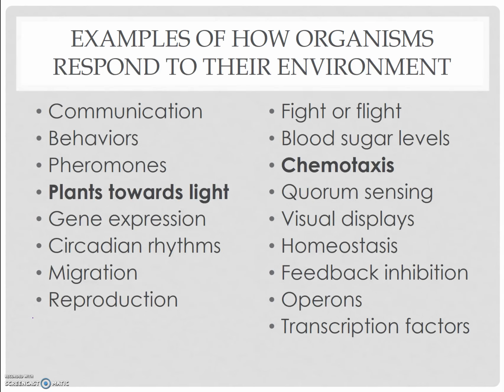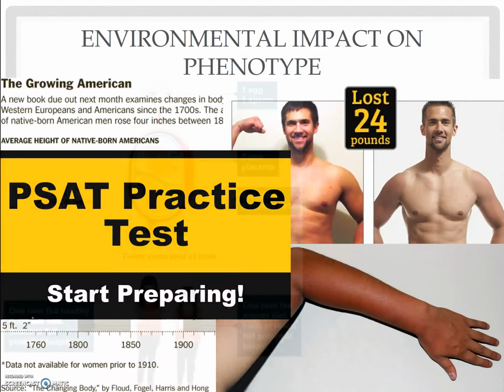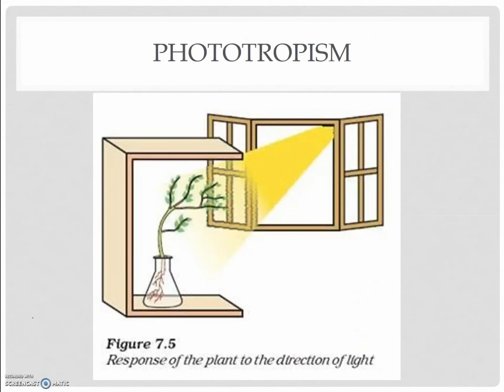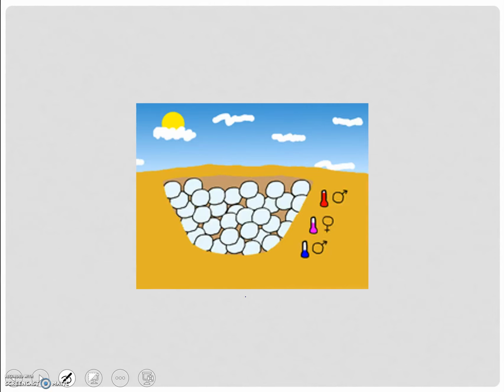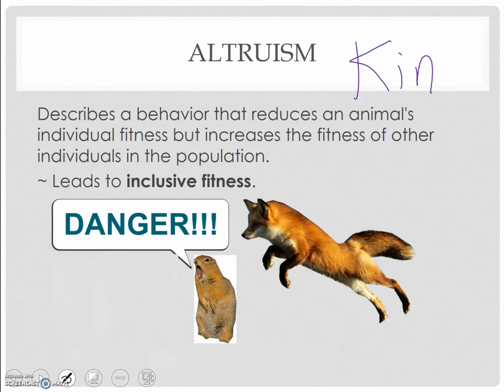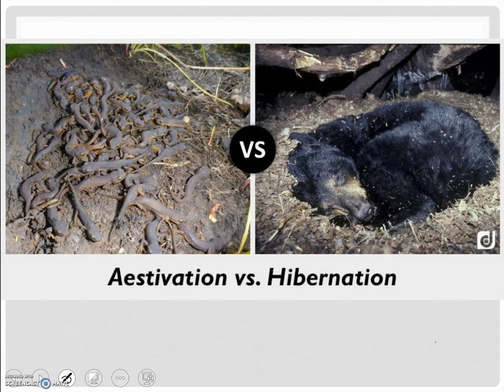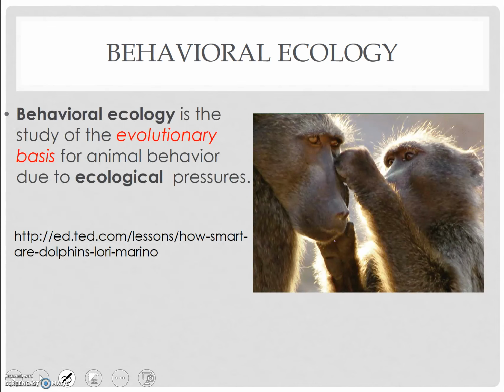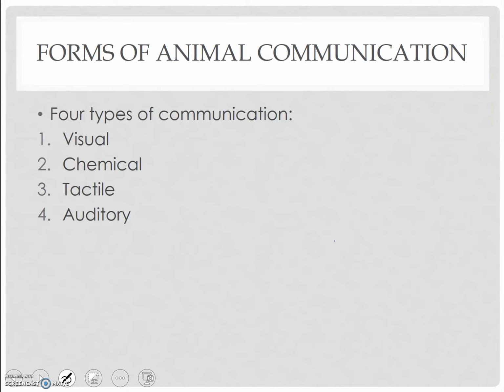Quick Envt'l Response & Animal Behavior Review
Not a very good video, but a quick overview.